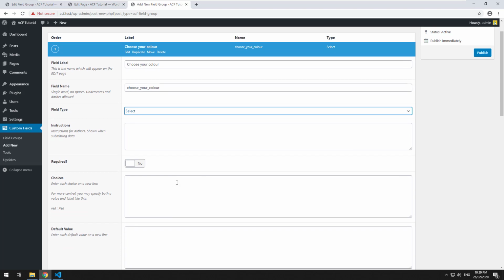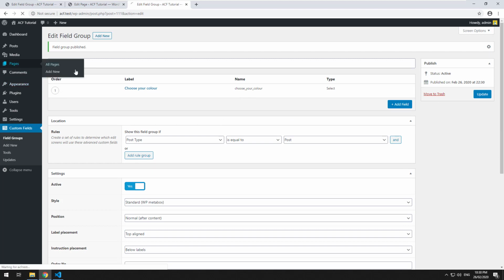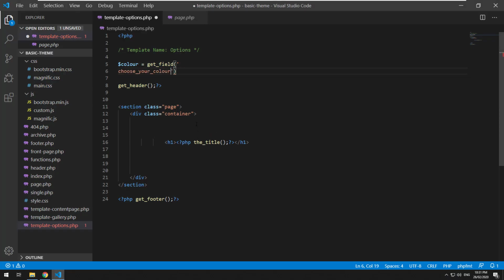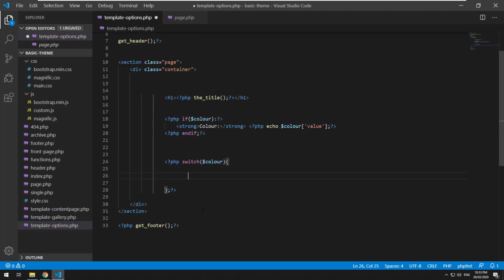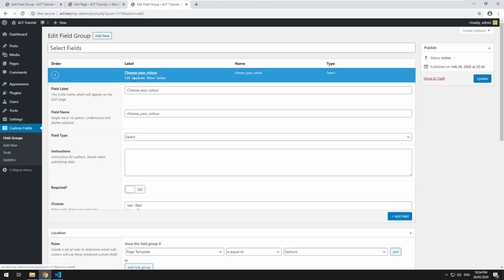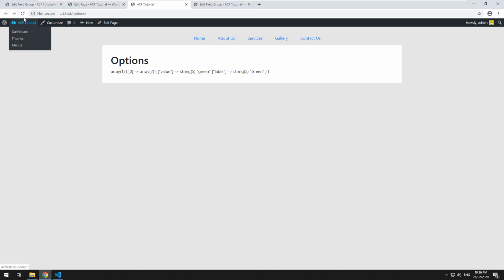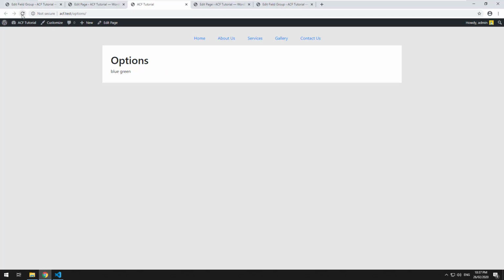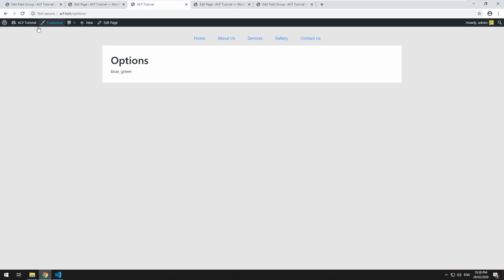Select Field - WordPress Advanced Custom Fields for Beginners (9)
Learn how to integrate a select field in WordPress using Advanced Custom Fields plugin.

Welcome to my Advanced Custom Fields tutorial for WordPress.

If you’re not familiar with what Advanced Custom Fields or “ACF” is, then you’ve been missing out.

WordPress, as great and popular as it is as a content management system, has never focused on building a simple system for custom fields - ACF has helped fill this gap.

ACF is, in my opinion, one of the most important plugins you can use as a developer in WordPress.

ACF removes the complexity of adding custom field functionality into your WordPress theme.

If you’ve ever tried creating the functionality of custom fields directly into a plugin or theme, you would know that it is very time consuming. ACF provides you with all of the functionality required for custom fields to display on the admin, and a simple API to display it on the front end of your website using PHP.

So what are custom fields? Well - put simply, they allow you to add custom data to your WordPress website. That data is stored in the database, so you can display it anywhere you want, you can truly build some very customised interfaces VERY easily.

If you’re a web developer and want to provide simple fields for your clients to update their website, ACF is perfect for you.

There are two versions of ACF. A free and a premium version. In this series, I will using the PRO version - however, you can follow along with the FREE version - and if the software helps you, I would definitely recommend purchasing it.

Each video in this series will cover a different field type in ACF - and show you how to implement it as well as different ways it can be used.

In this series, you will learn WordPress Advanced Custom Fields in the simplest way possible.

Advanced Custom Fields brings custom field functionality to WordPress providing you with an extremely fast way to customise WordPress. From basic text fields to complex Flexible Content fields, ACF is an excellent plugin and is arguably the best and most useful plugin for WordPress developers.

Save time and make more money as a web developer because you can seamlessly create fast interfaces for yourself or your clients to update parts of the website.